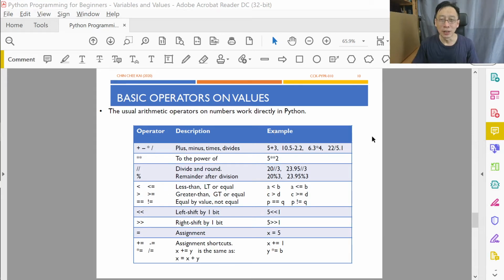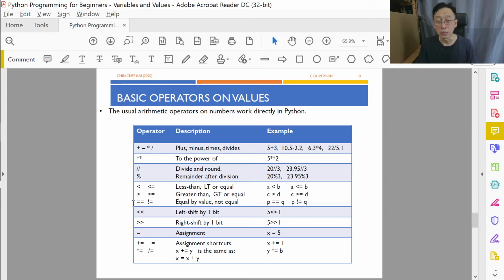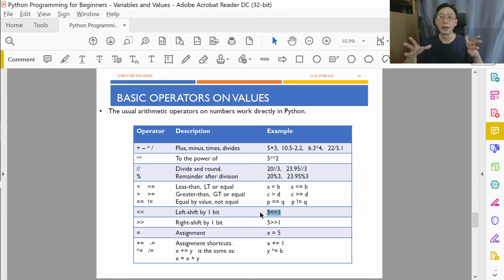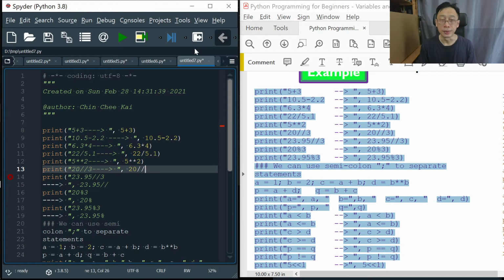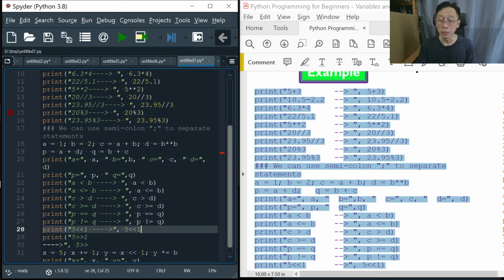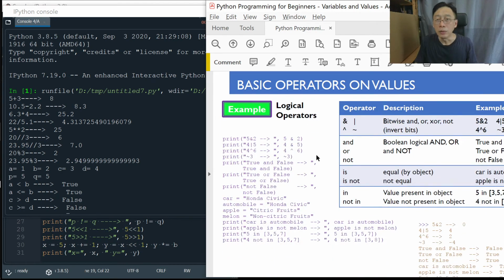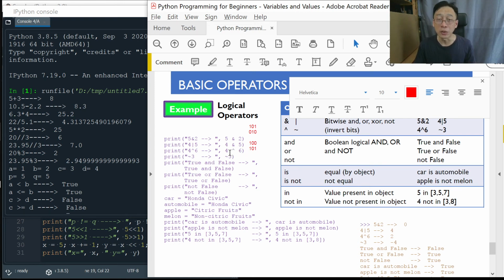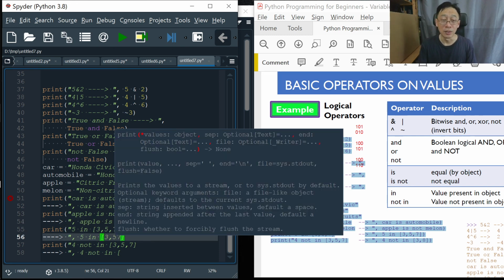Python Programming - Variables And Values T05 - Basic Operators On Values (Part 1/2)